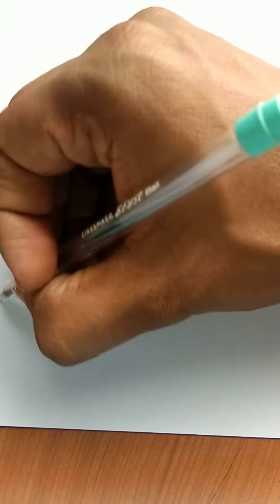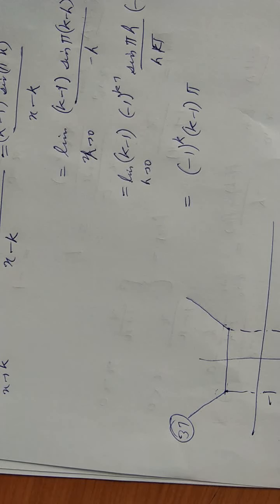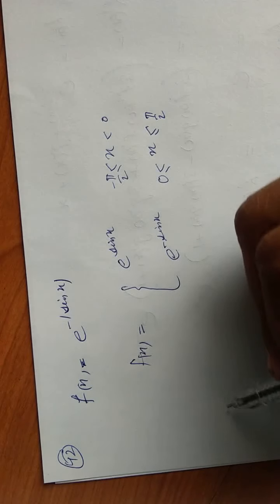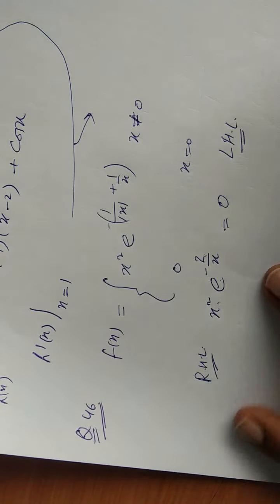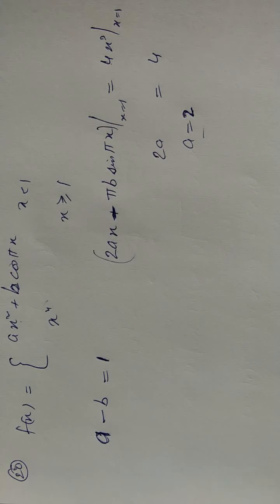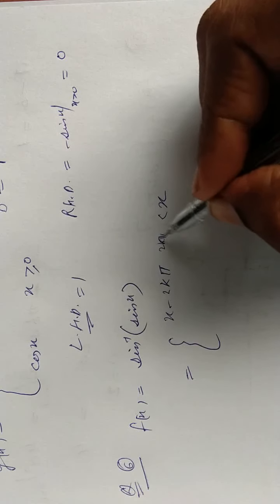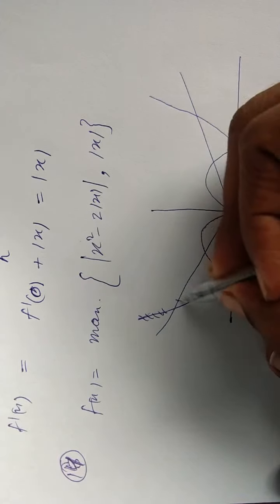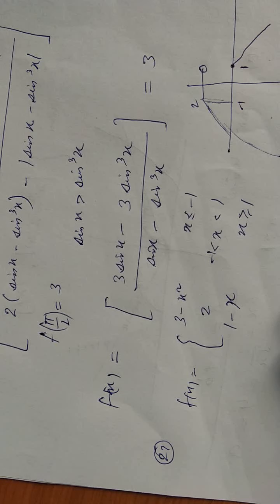Differentiability Doubts | 1A, 1B, 1C